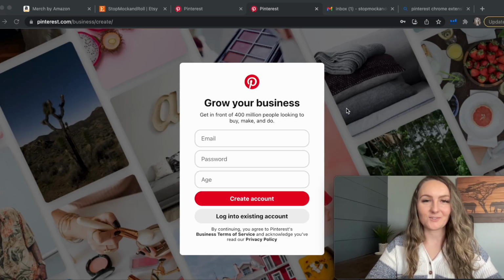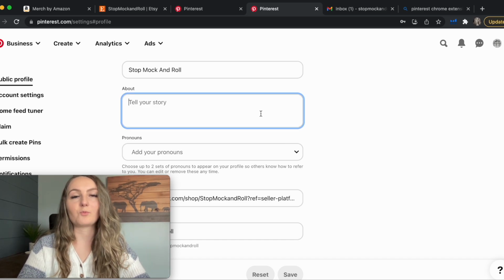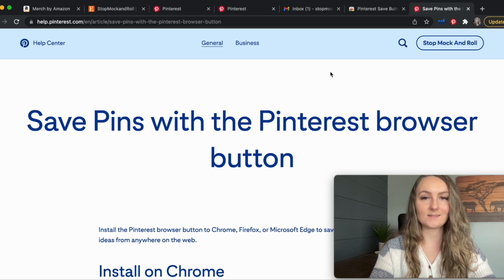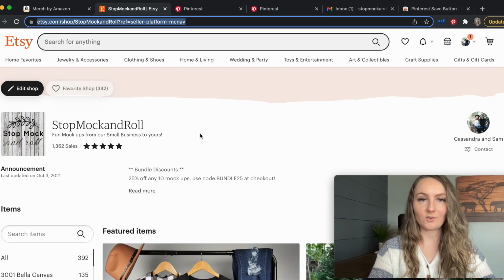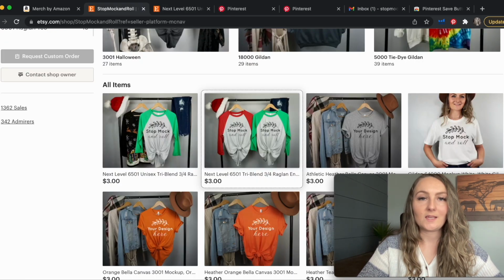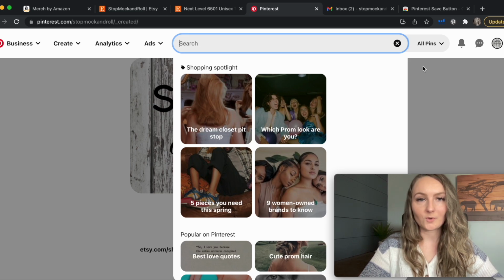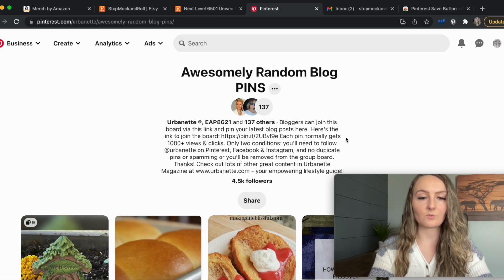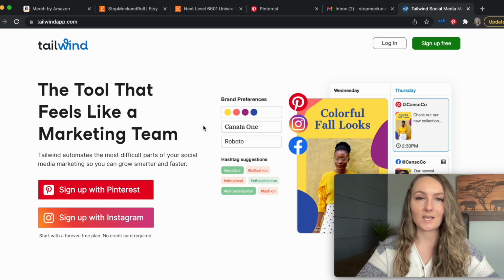Pinterest And Etsy (FOR BEGINNERS) Increase Etsy Sales With Pinterest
In this video I will give a beginners guide to creating a Pinterest Account for your Etsy shop, show you how to pin your items using the Pinterest Chrome Extension and how to find group boards!

0:00 Intro
1:00 Creating Pinterest Account
2:43 Pinterest Chrome Extension
3:28 Pinterest Boards
6:00 Repining
6:30 Group Boards

💻 //TOOLS I USE FOR YOUTUBE VIDEOS:
▷ RING LIGHT I USE
▷ RING LIGHT CHEAPER OPTION
▷ IPHONE MICROPHONE
▷ I Record With An iPhone 12